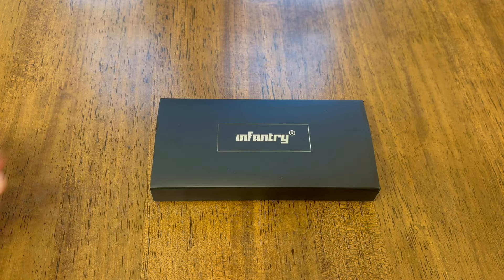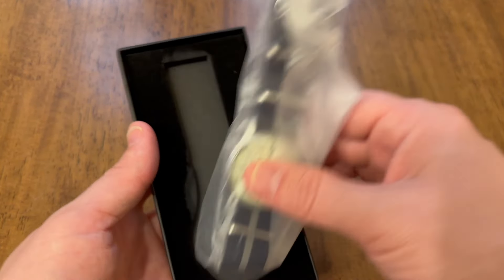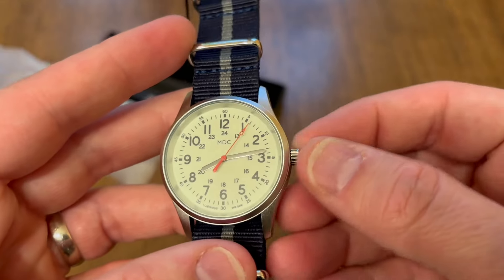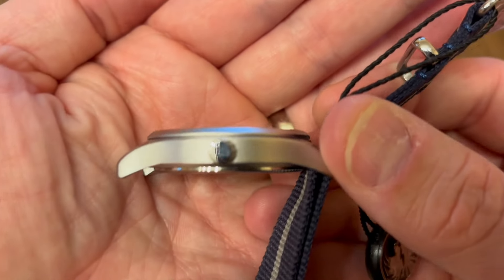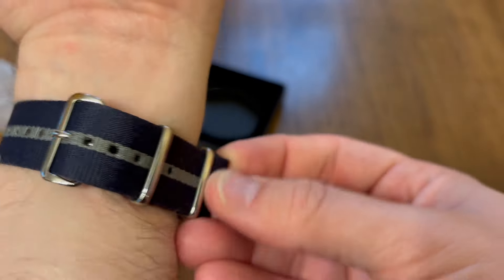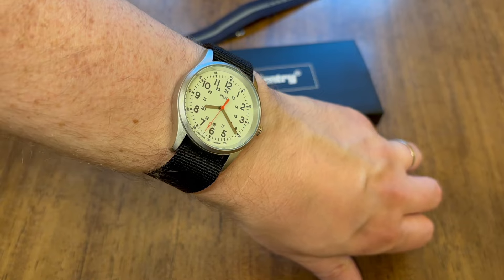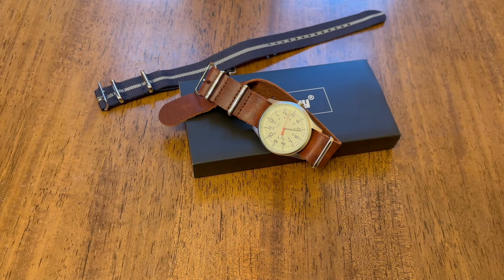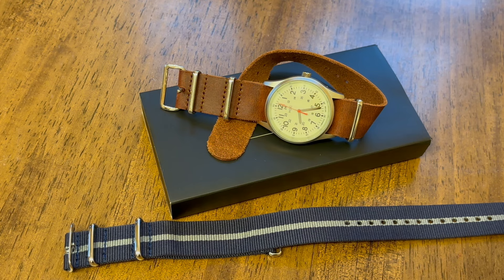MDC Infantry Glow Watch - Great EDC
The MDC Infantry Glow Watch is a solid choice for those looking for a reliable, no-frills EDC timepiece. Built with a durable stainless steel case and a scratch-resistant mineral glass dial, it’s designed to withstand everyday wear and tear. The watch's water resistance of 50 meters adds practical versatility.

The standout feature is the glow-in-the-dark fully lured watch face, providing unmatched visibility in low light. The design is straightforward and functional, appealing to those who prefer a minimalist, military-inspired aesthetic without unnecessary complications.

Overall, the MDC Infantry Glow Watch offers a balance of durability and simplicity, making it a dependable addition to any EDC setup.